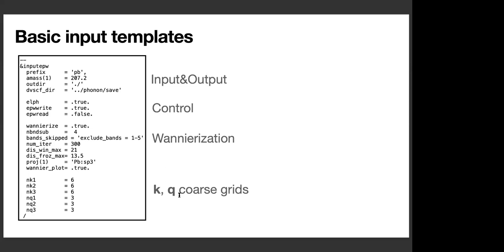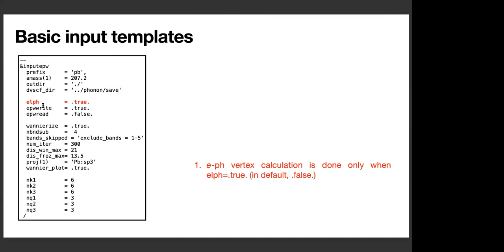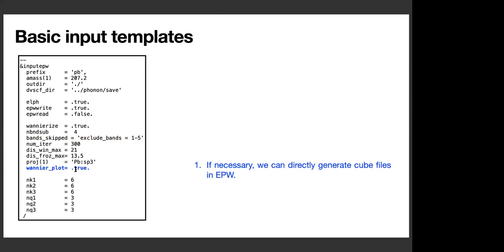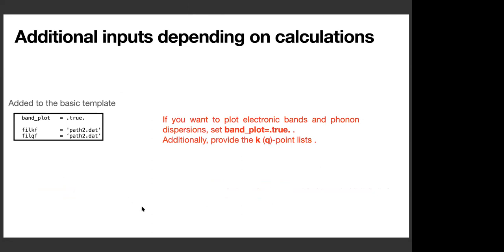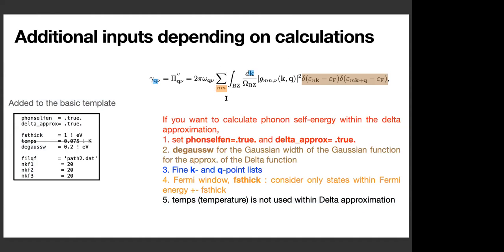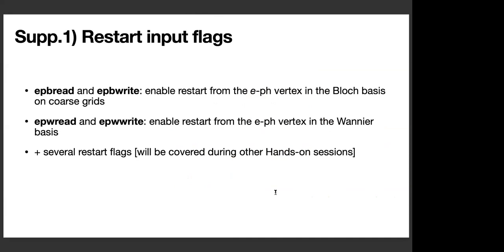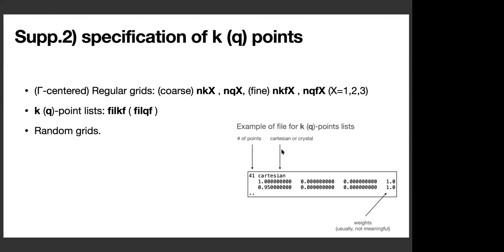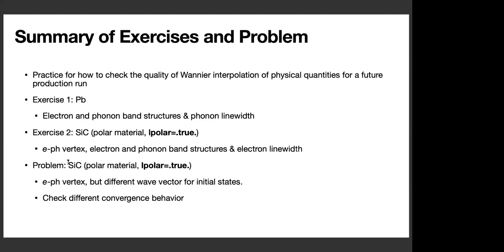Hands-On Intro: Running EPW - Hyungjun Lee